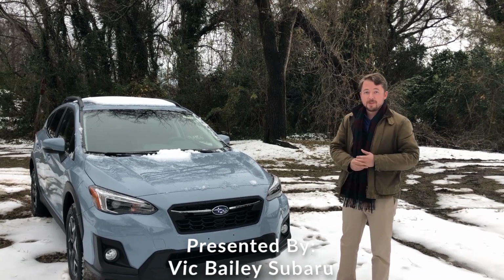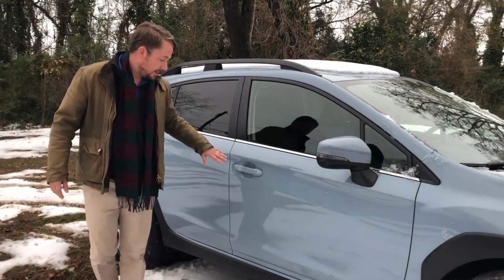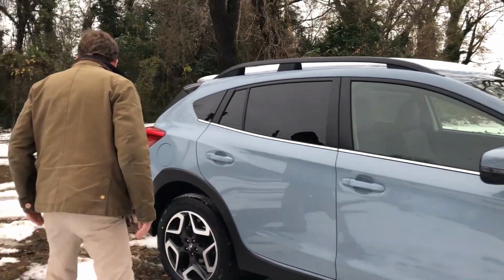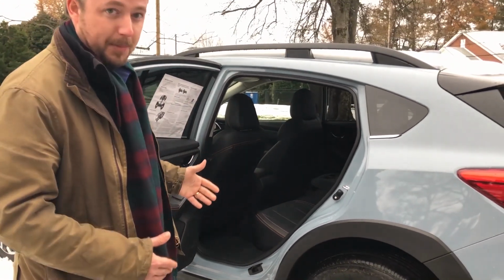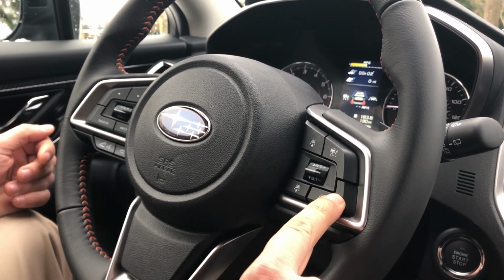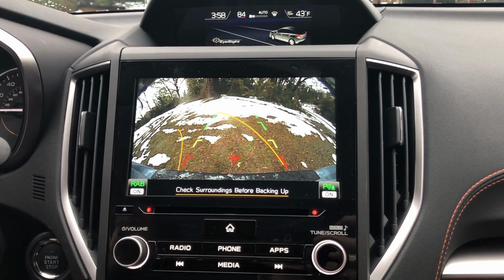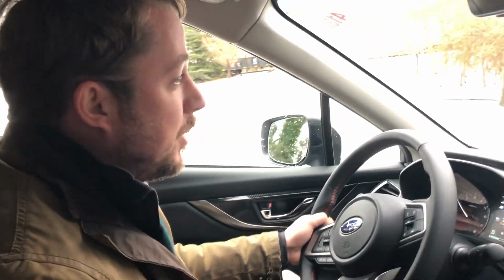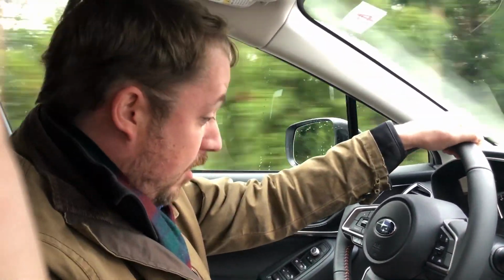2019 Subaru Crosstrek 2.0i Limited Overview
Michael Cecil with Vic Bailey Subaru gives an overview of the 2019 Subaru Crosstrek 2.0i Limited. You can find this Crosstrek and more